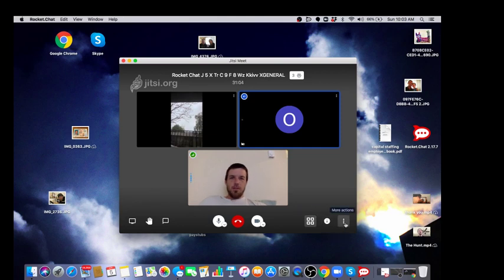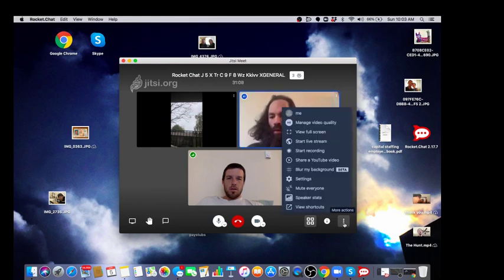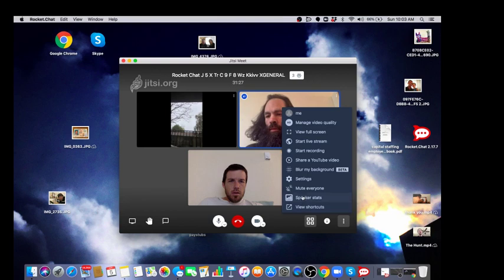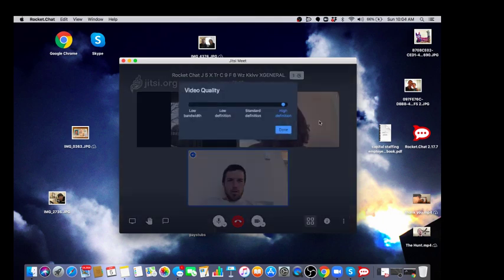Snail Collective Weekly 18